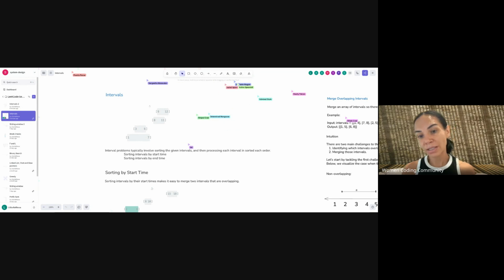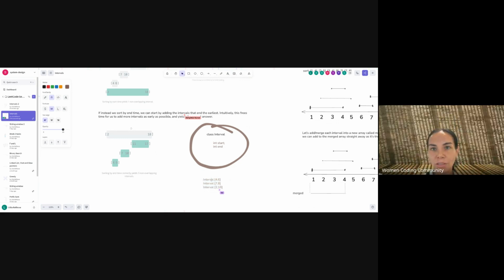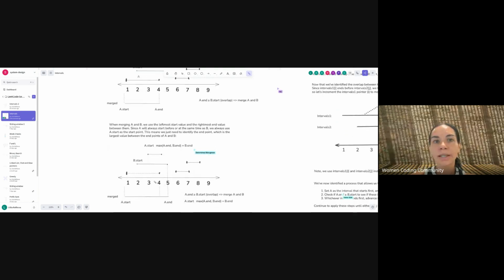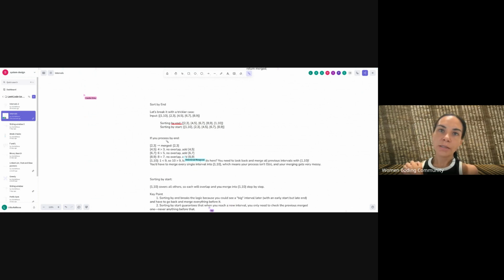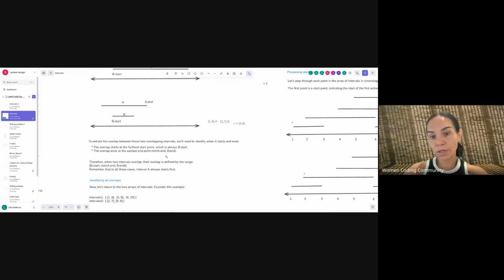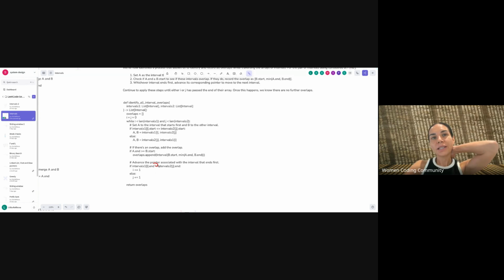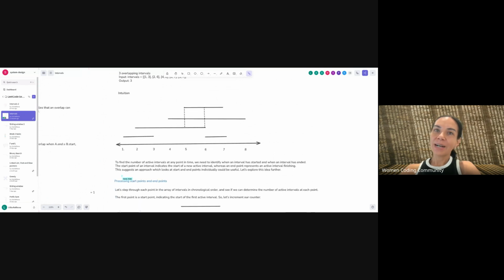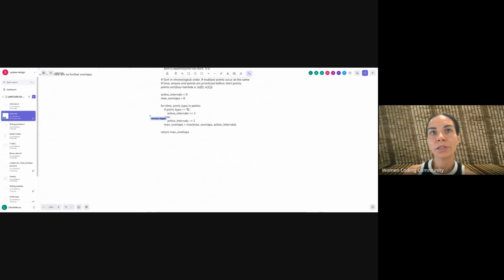LeetCode Summer Bootcamp: Medium Level Week 1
🚀 LeetCode Summer Bootcamp: Medium Level – Week 1 | Intervals Mastery 🚀

Welcome to Week 1 of our LeetCode Summer Bootcamp! This week, we’re diving deep into Interval Problems—a core topic for acing technical interviews at top tech companies like Google, Meta, Amazon, and more.

In this session, we’ll break down popular medium-level interval questions, discuss efficient problem-solving strategies, and walk through real LeetCode examples step-by-step. Whether you’re preparing for interviews or strengthening your algorithmic thinking, this bootcamp is for you!

What we cover:

- Key concepts and patterns for interval problems
- How to approach merging, overlapping, and inserting intervals
- Common pitfalls and tips for time complexity
- Hands-on coding walkthroughs of classic LeetCode problems

Irina is a Founder & Director of Women Coding Community, VP Lead Software Engineer at JPMC, and ex-Senior Backend Software Engineer at Revolut. Her experience as a Software Engineer included working with large projects, search engines, distributed systems, performance issues, and huge data storage. She worked at Revolut, where she built a platform for retail products. That includes support services to handle 50 million clients, huge throughput and provide law latency for data flow. Irina mentoring mid-level engineers, constantly helps her team to tackle the extra mile and help the company to improve an intervening process, onboarding new hires, navigating interns and running knowledge-sharing activities. As a cherry on top, she helped to launch the inner Revolut Women Guild “RevWomen”.

Liliia brings 10+ years of deep backend engineering experience, driving innovation in cloud infrastructure, distributed systems, and system performance optimization. Her technical toolkit includes advanced Java, Rust, and C++, and she’s deeply experienced in building and scaling high-performance systems and solving complex algorithmic challenges through low-level programming.She blends deep algorithmic knowledge with real-world engineering expertise. Liliia is also an active mentor and leader in women’s coding communities, where she supports aspiring engineers through study groups, technical guidance, and career coaching. She’s passionate about empowering women in tech and creating inclusive spaces for learning and growth.

Nonna is an experienced data engineer, skilled in data modelling, SQL and Python. She has a strong background in data analysis, ETL processes and data cataloguing, with extensive expertise in clickstream data with a focus on user behaviour data. Previously a software engineer for ten years and a former data scientist, she now works as a Cloud Data Engineer at Kindredgroup PLC. Recognised as an industry leader, Nonna is a member of the Women Who Code community and a Google Women Techmakers Ambassador. She has organised machine learning competitions, created a machine learning course for teenagers and spoken at Microsoft for Girls to encourage girls to pursue STEM careers. She has also organised data science meetups, spoken at IT events, and hosted a YouTube podcast with machine learning competition winners.